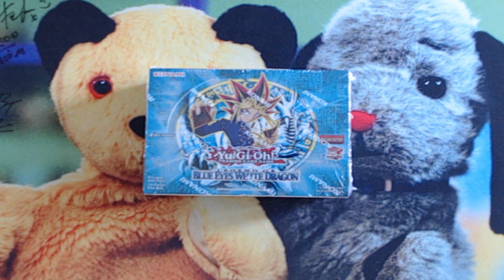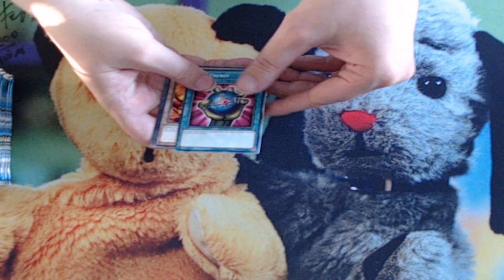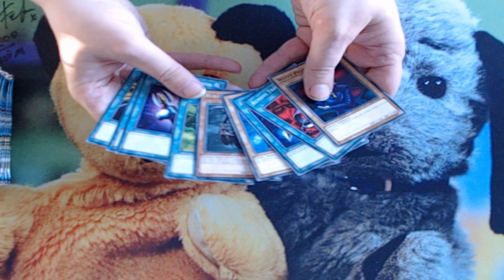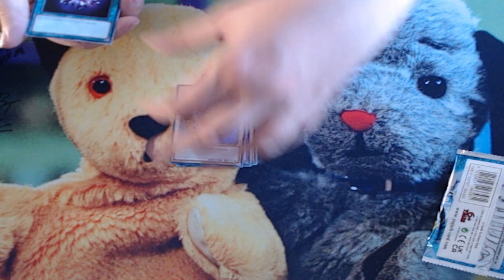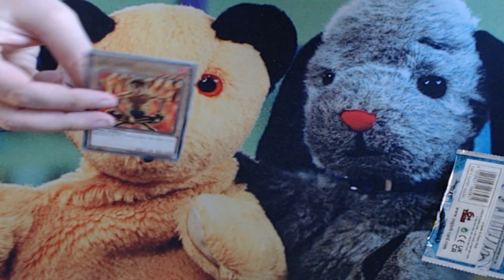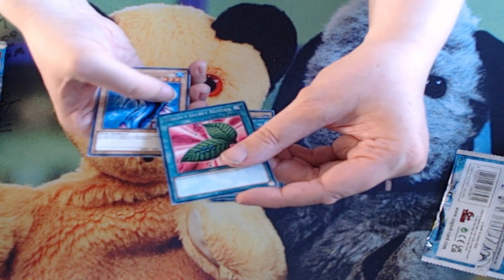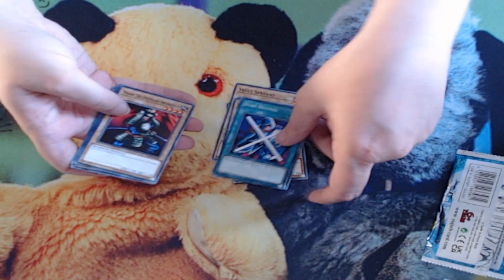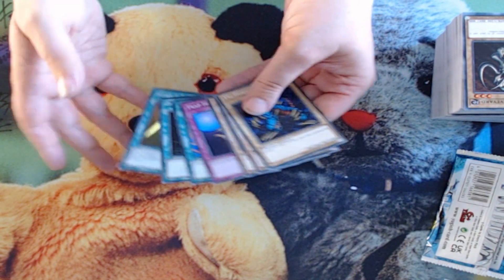Yu-Gi-Oh Legend of Blue Eyes White Dragon Box Opening!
After having it for a month, I decided to open the Legend of Blue Eyes White Dragon box. This is a reprint of the first ever box ever released in the TCG. What treasures will I pull?